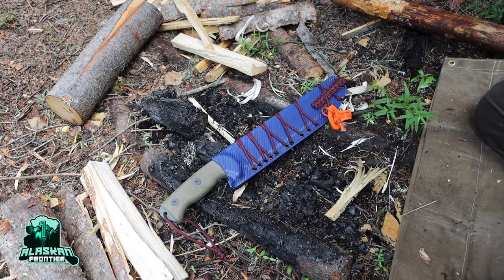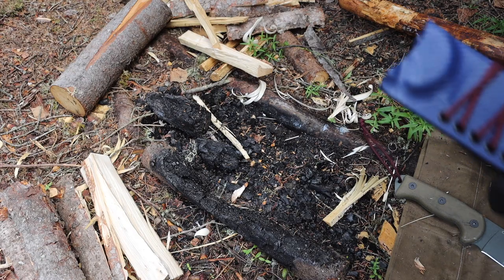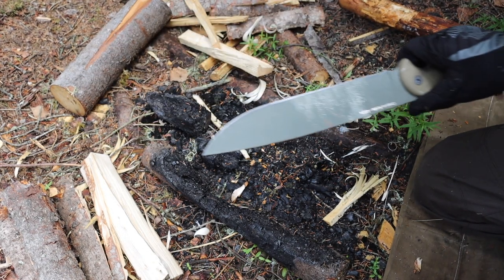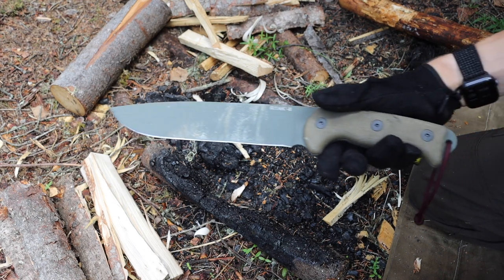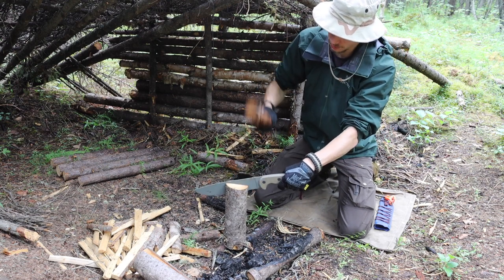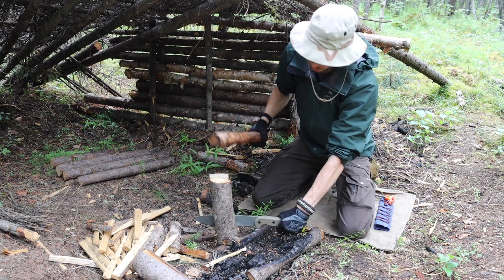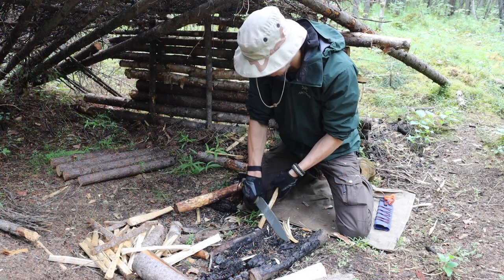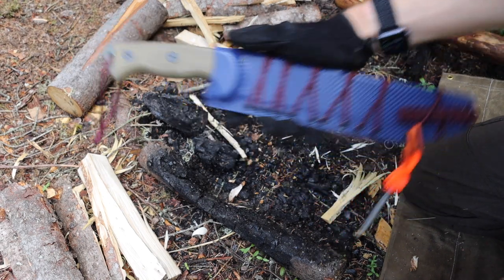OKC RTAK II Overview and Why It's Better than the ESEE Junglas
The OKC RTAK II, here is my initial impressions on this slick little or not so little blade and why I ultimately chose to take this knife over the ESEE Junglas and Junglas II. The answer my actually surprise you, so watch and find out why I like this one as much as I do.